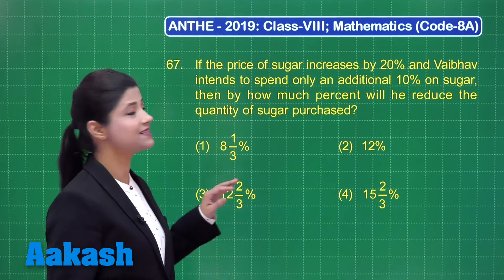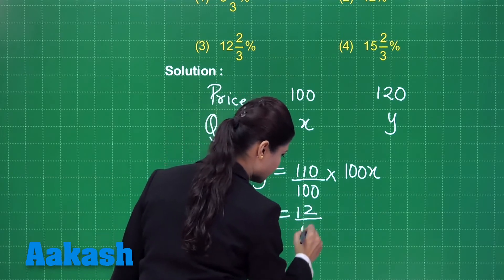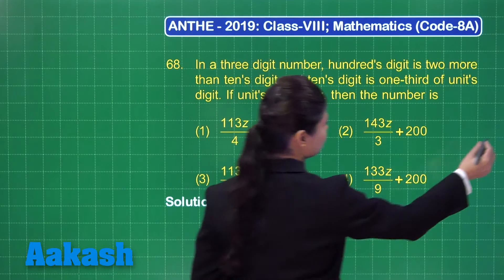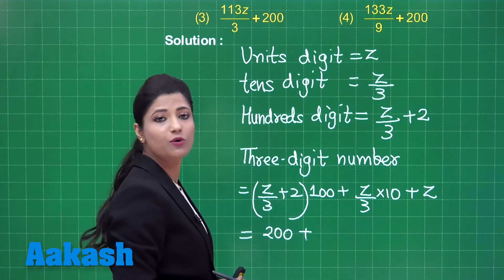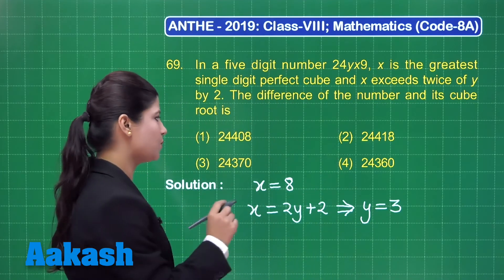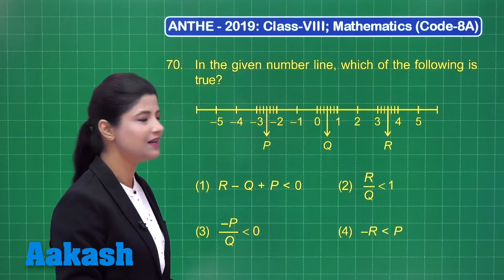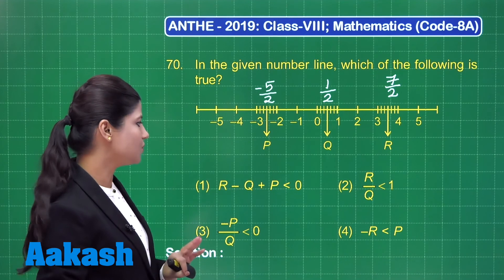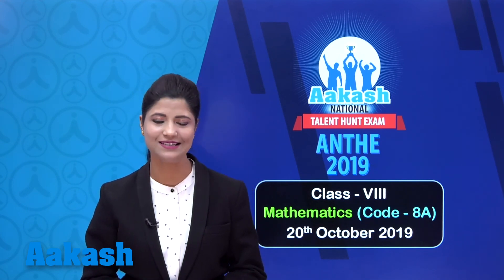ANTHE 8th CLASS Mathematics Code 8A Q 67 to 70